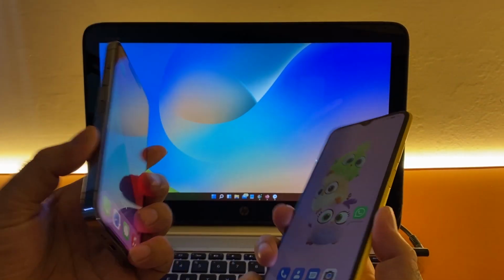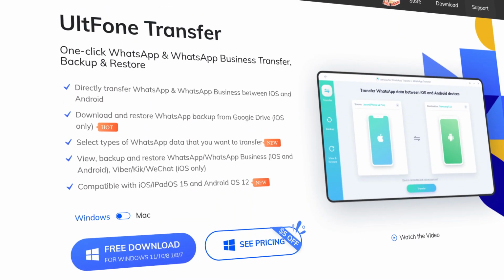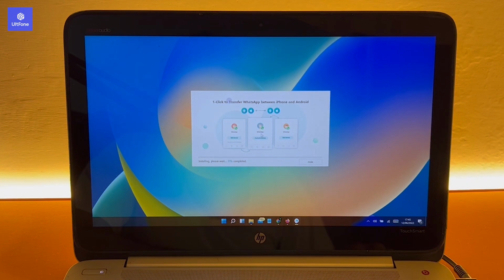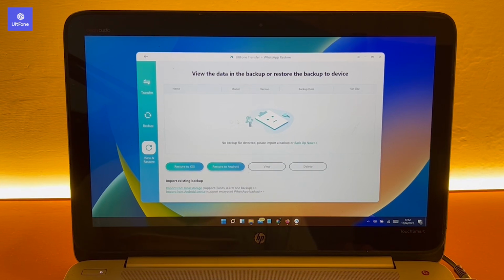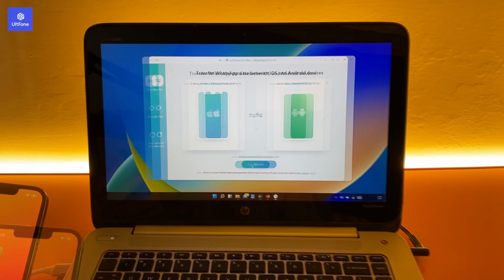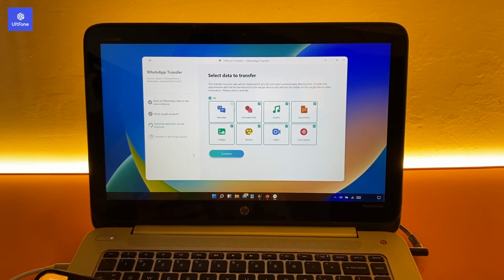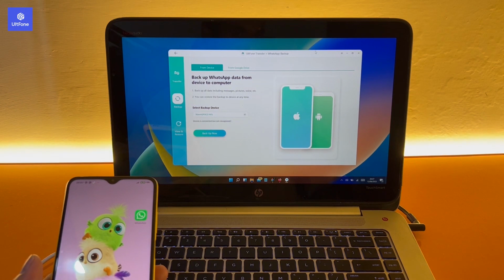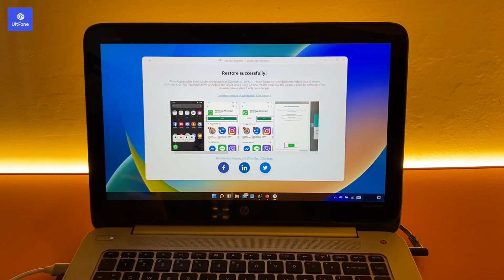How to Transfer WhatsApp Data to New Phone with UltFone Transfer (100% Success!!)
UltFone Transfer:
1  transfer WhatsApp & WhatsApp Business between iOS and Android;
2  Download and restore WhatsApp backup from Google Drive (iOS only);
3  View, backup and restore WhatsApp/WhatsApp Business (iOS and Android)